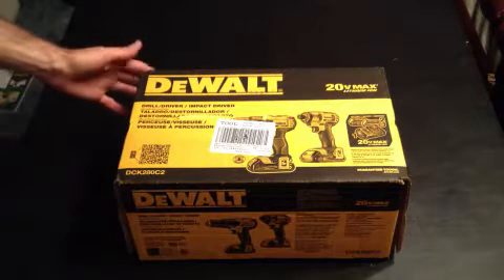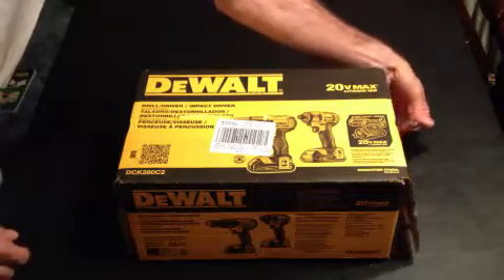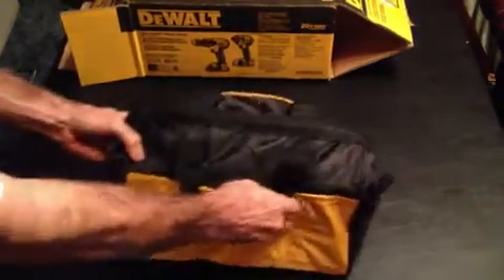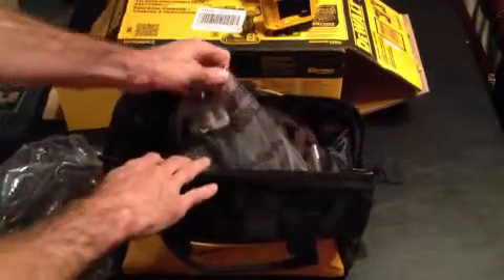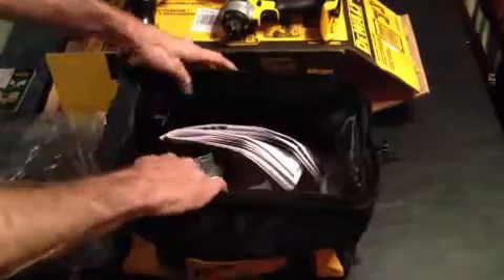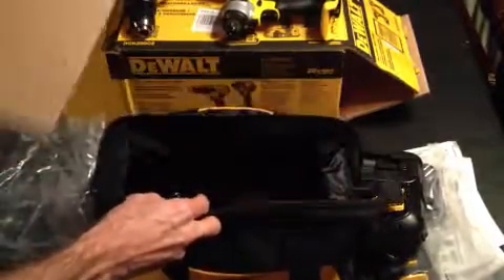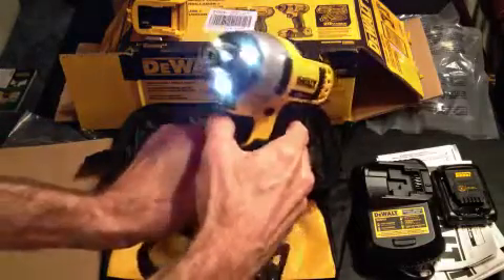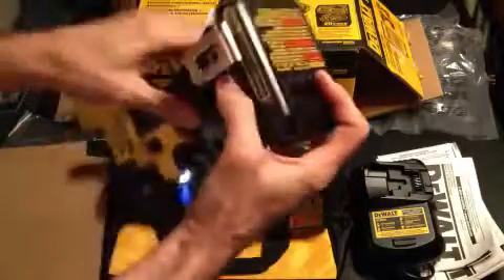Unboxing of DeWalt 20 volt max Drill/Driver and Impact Driver Combination Set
Unboxing of DeWalt 20 volt max Lithium Ion Drill/Driver and Impact Driver Combination Set